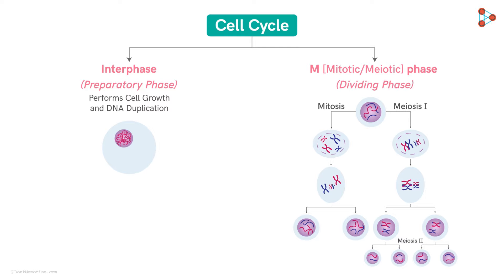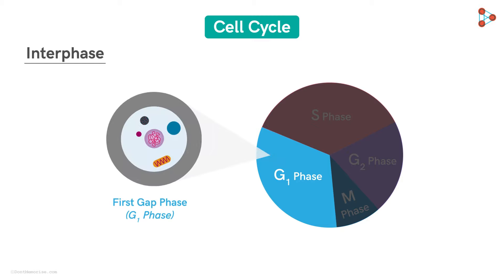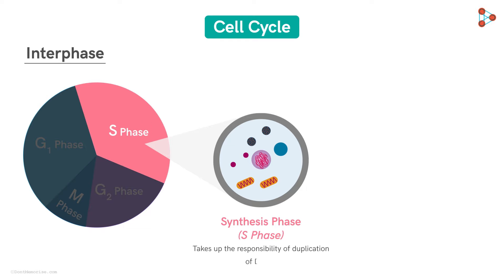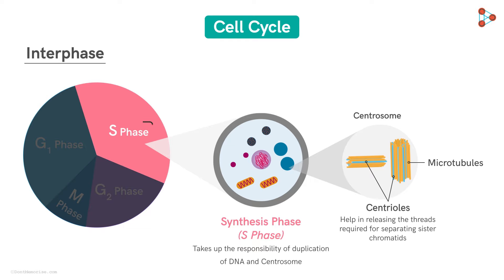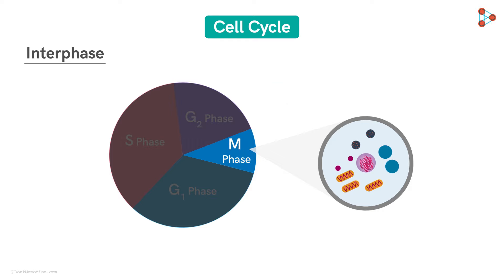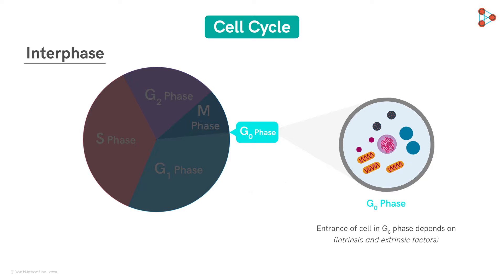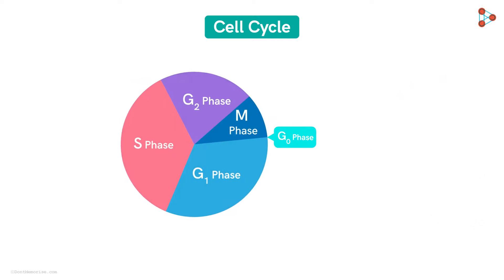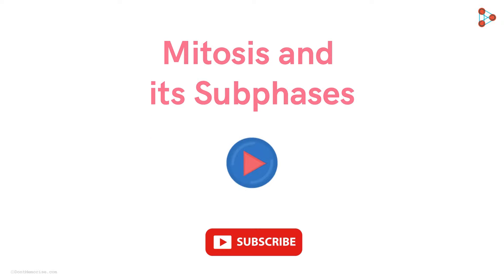Phases of Interphase | Cells | Don't Memorise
We consume a lot of time pre-cooking than the actual time required for cooking the food. On similar lines, the cells in our body consume a lot of time in preparing themselves for the actual cell division. Want to know about the preparatory stage of the cells? Watch this 'Phases of Interphase' video to find out the stages of a Cell Cycle!

In this video, we will learn:
0:00 phases of a cell cycle
0:43 interphase
0:58 first gap phase of interphase - G1 phase
1:52 second stage of interphase - synthesis phase
3:19 second gap phase - G2 phase
3:47 G0 phase
4:57 quiescent stage
5:25 senescent stage